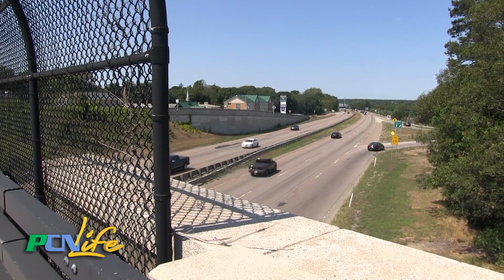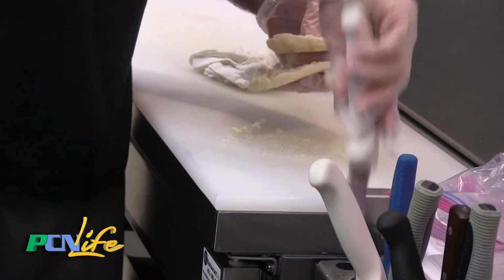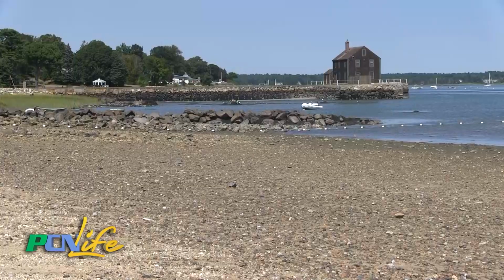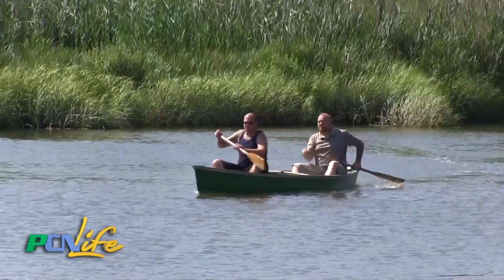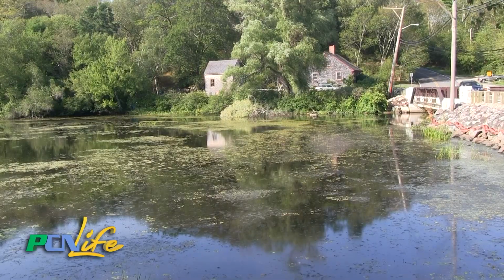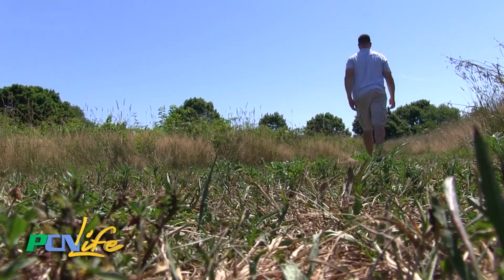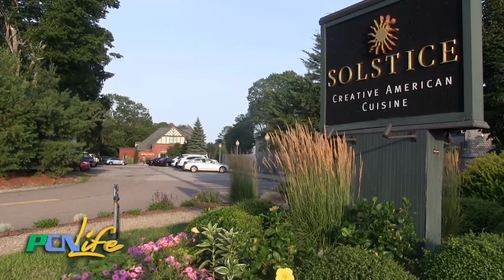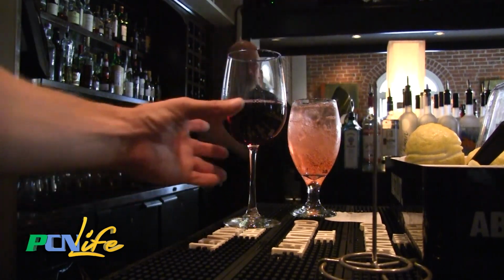PCN Life Whole Episode show 3 September 15th 2016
PCN PACTV Community News PCN Life Whole Episode show 3 September 15th 2016